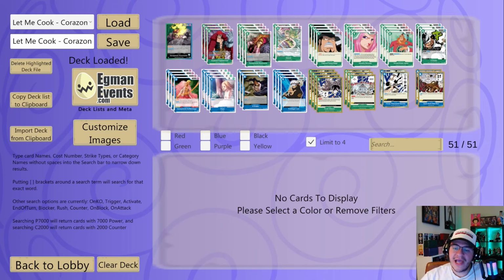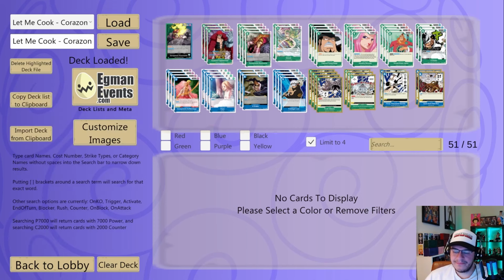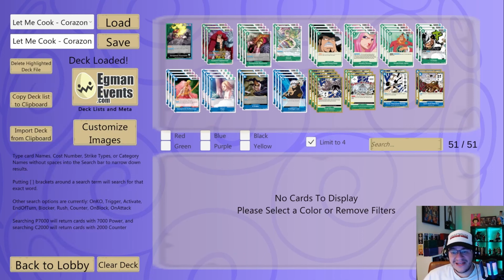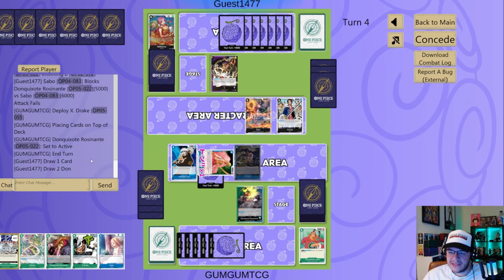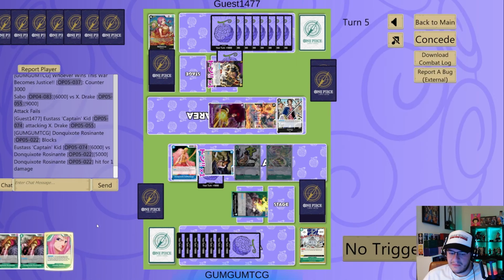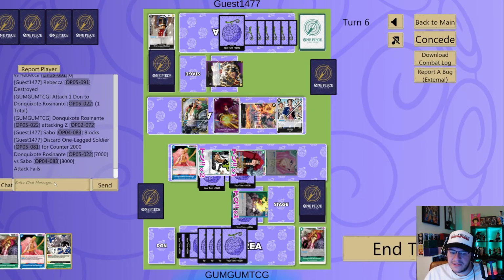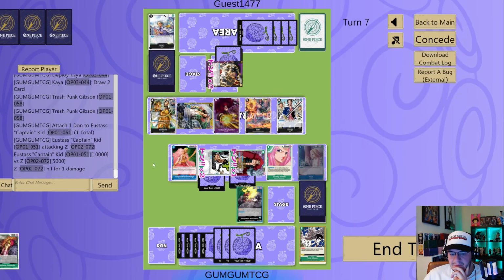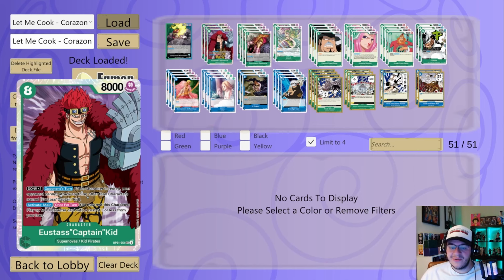OP05 DONQUIXOTE ROSINANTE DECKLIST + GAMEPLAY - LET ME COOK EPISODE 1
MAKE SURE TO CHECK OUT FOR THE BEST ANIME INSPIRED TCG ACCESSORIES!!!
ALL MY HOMIES HATE RED DECKS SHIRTS AND HATS AVAILABLE NOW!!!
LET ME COOK IS A SERIES ABOUT UNDER RATED LEADERS AND SHOWING OFF MY APPROACH TO DECKBUILDING USING THAT LEADER!!! LET ME KNOW HOW YOU FEEL ABOUT THE ROSINANTE LEADER!!!